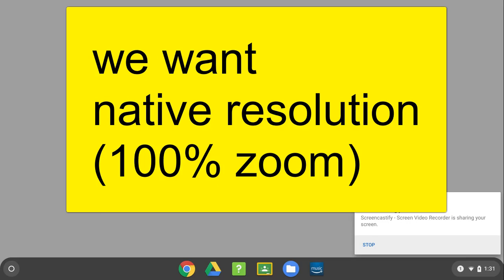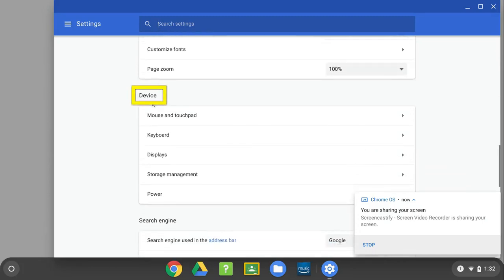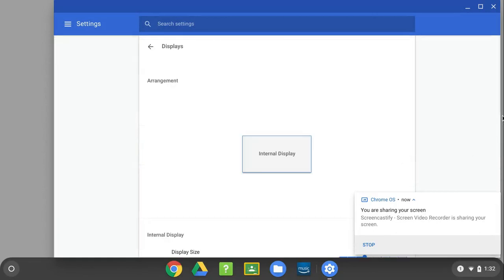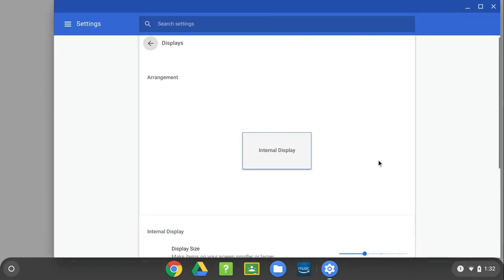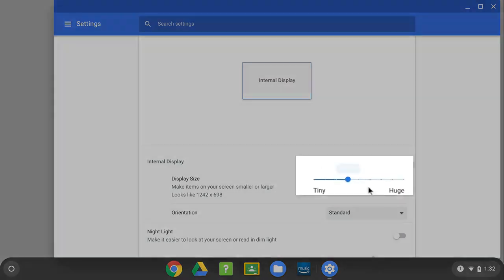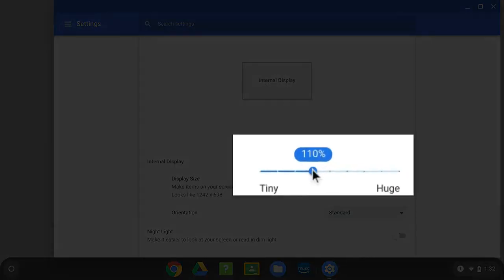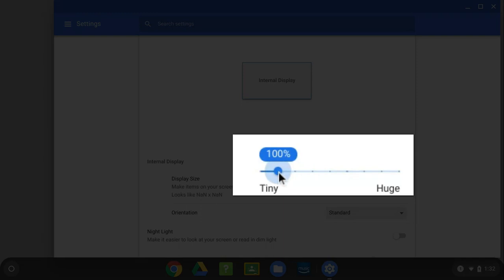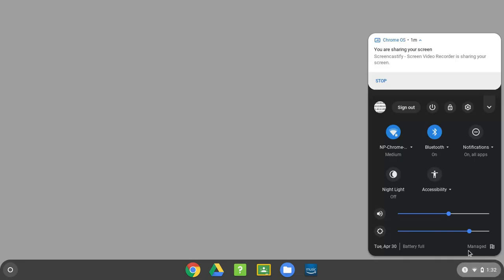Chromebooks - how to set the resolution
This is a video about how to change the screen resolution on a Chromebook.